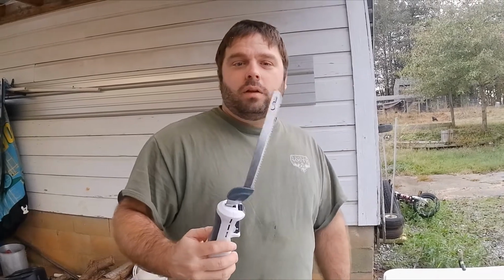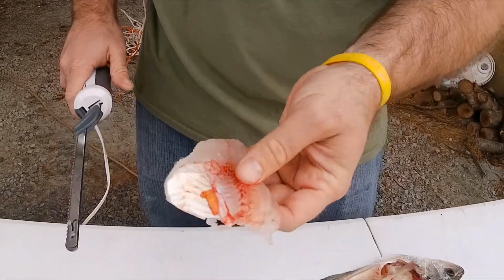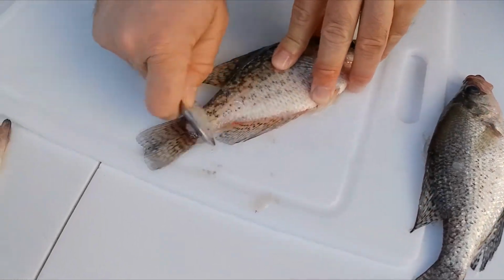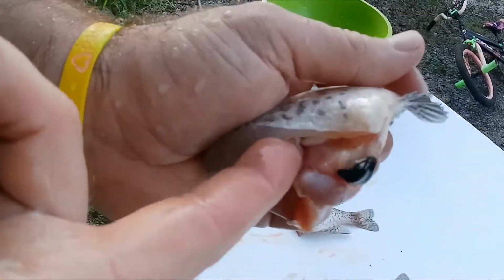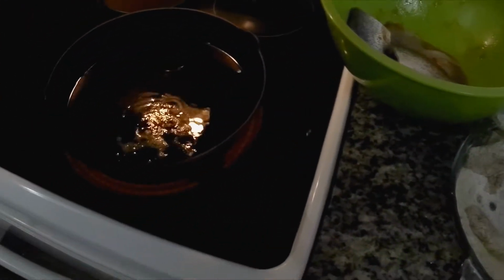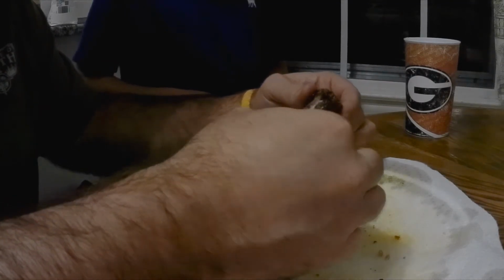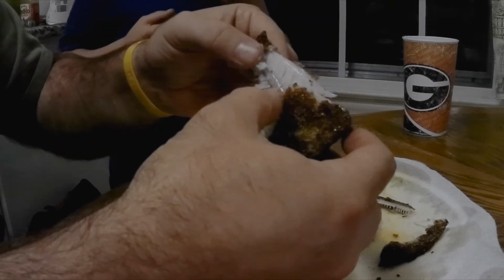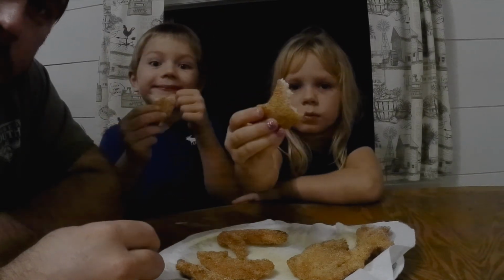Clean and Cook CRAPPIE | Fillet and Bone-In Methods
I demonstrate how to easily and quickly clean crappie. I show you two different methods- fillet on bigger fish and bone-in method for the smaller fish. Both methods taste great and are great skills to learn.